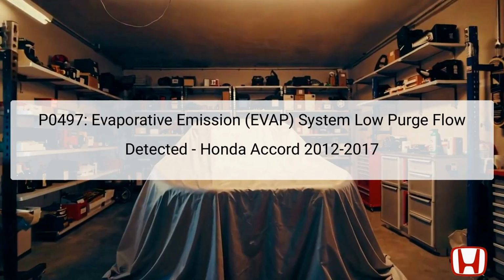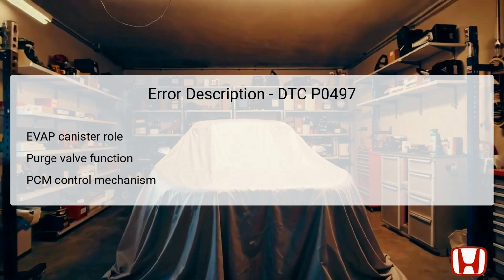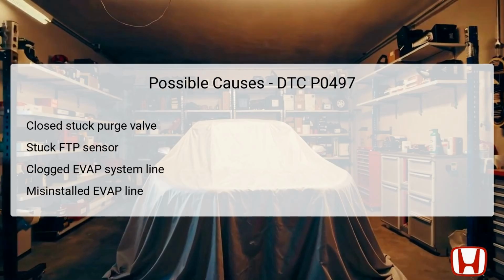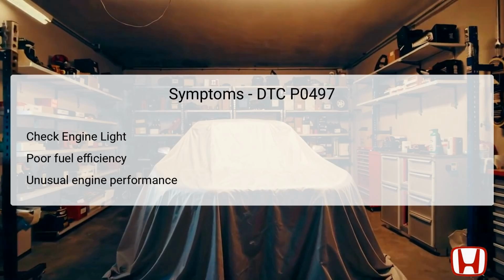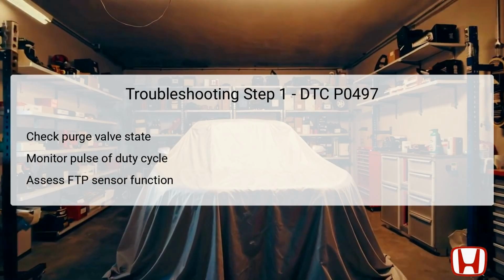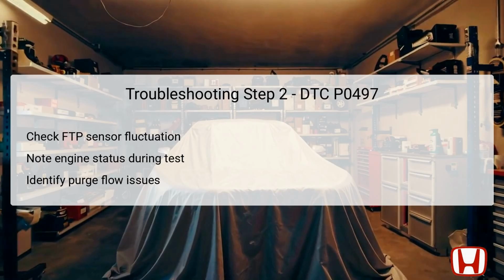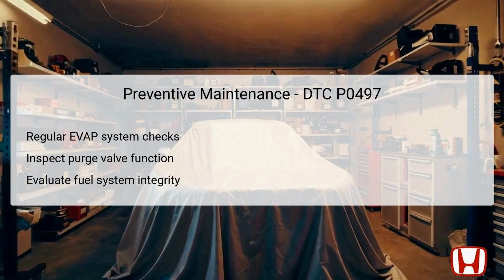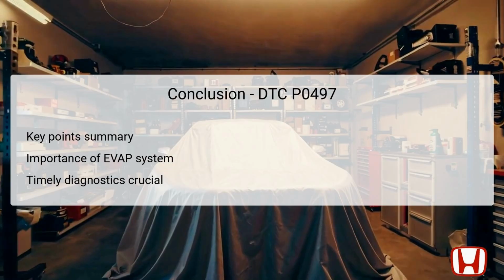P0497: Evaporative Emission (EVAP) System Low Purge Flow Detected - Honda Accord 2012-2017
Join the STEP Diagnostics early access list:
​ In this video, you'll learn about Diagnostic Trouble Code (DTC) P0497 in Honda Accord models from 2012 to 2017, which indicates low purge flow in the evaporative emission (EVAP) system. We'll cover the EVAP system's role, potential causes of this code, associated symptoms, and step-by-step troubleshooting techniques to ensure your vehicle runs efficiently and remains compliant with emissions standards.